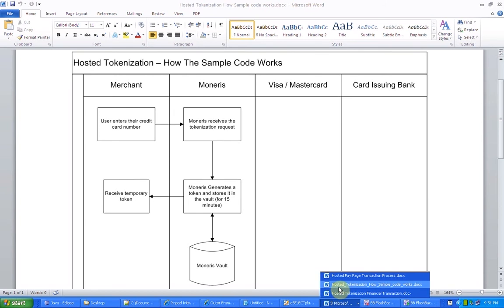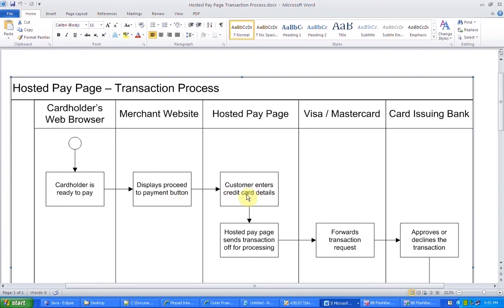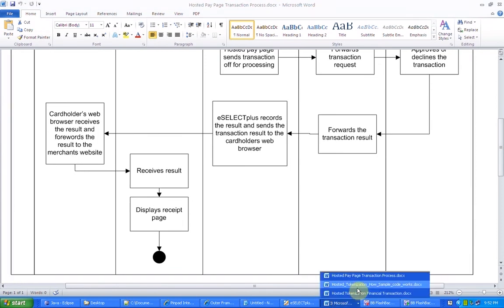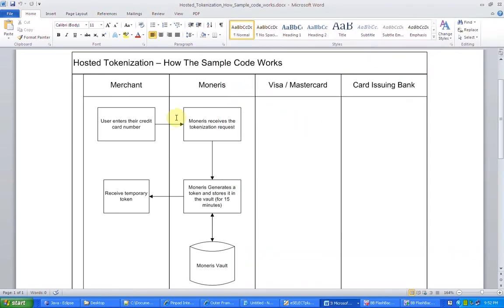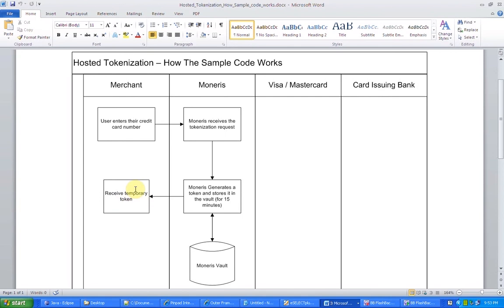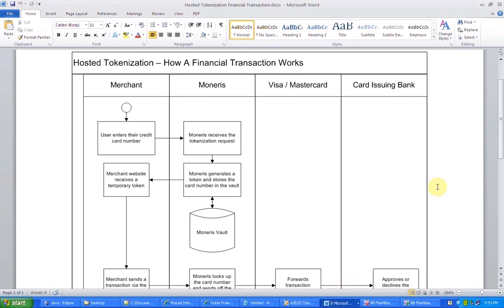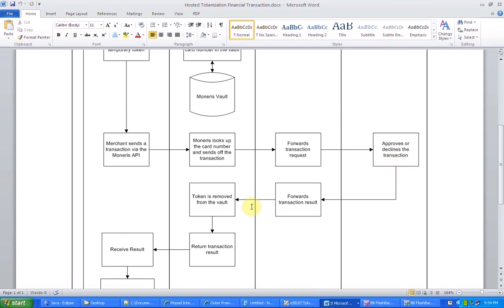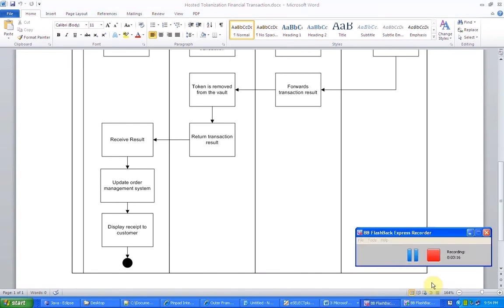Video 2) Moneris eSELECTplus, Hosted Tokenization: Process Flow Explaination